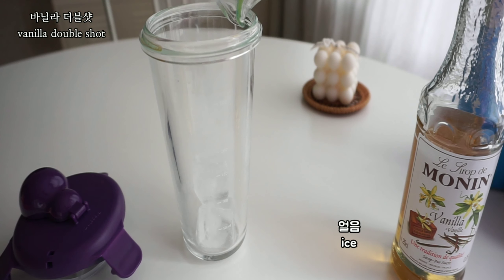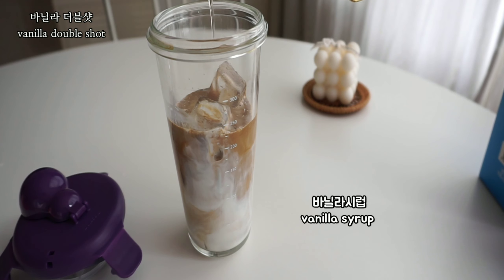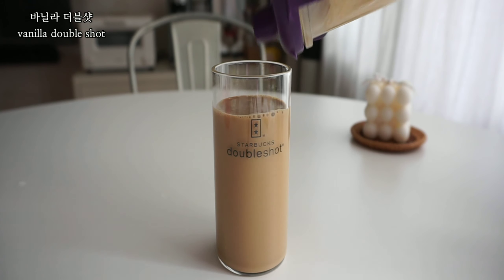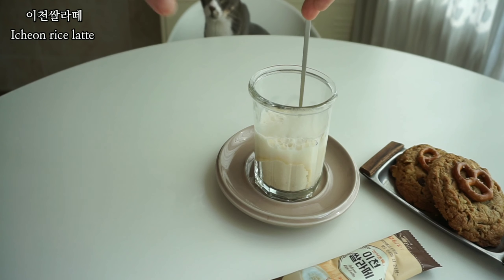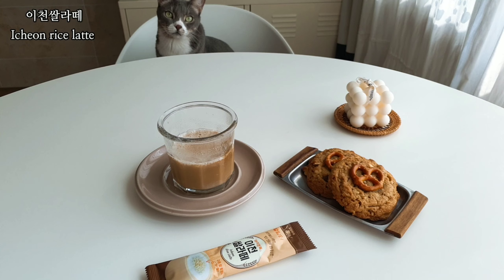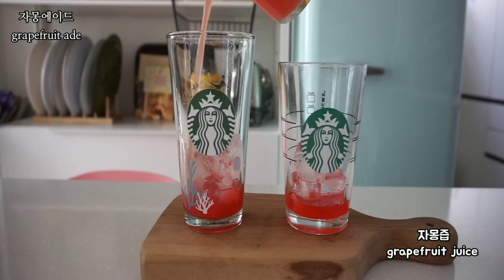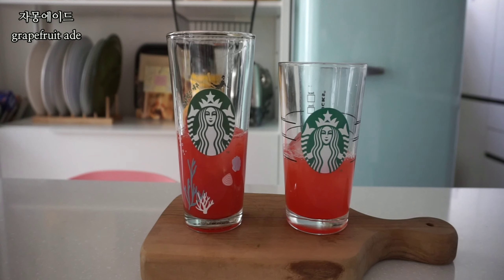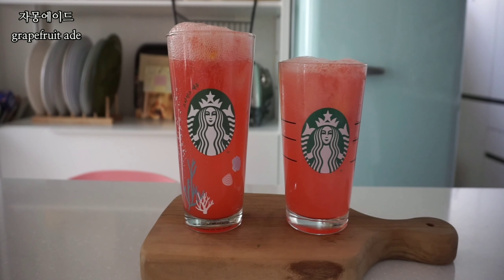홈카페 영상 모음, homecafe, 돌고래 홈카페, 집순이의 홈카페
오늘 준비된 [돌고래 홈카페] 메뉴는

- 바닐라더블샷 (마켓컬리*글라스락 쉐이커)
- 핸드드립커피 (브런치브라더 내열유리컵)
- 달고나커피 (알코록 플리츠라인 글라스, 내열 글라스머그)
- 썸머라떼 (다이소 나봉작가 콜라보 내열 유리컵)
- 민트초코라떼 (스타벅스 체리블라썸 글라스 서버)
- 이천쌀라떼 (알코록 플리츠라인 글라스)
- 자몽에이드 (스타벅스 유리컵)

코로나19로 전국민이 집에서 도전한다는 달고나커피 저도 만들어봤는데요
저거 성공한거 맞나요? 되직한거 같기도 하고요? 🤔
전 공적마스크 사러 나가보렵니다
주말 건강하게 보내세요!

오늘도 눈으로 맛있게 드셔주시고
영상이 좋으셨다면 좋아요, 구독 버튼 부탁드려요 🙂

📸 SonyA6000
💻 Vllo, Galaxy Tab S5e